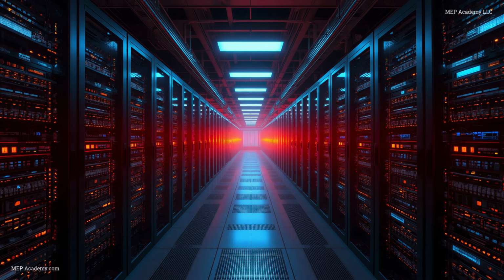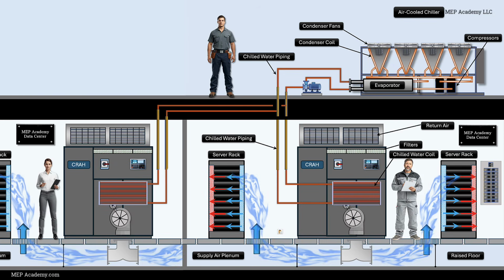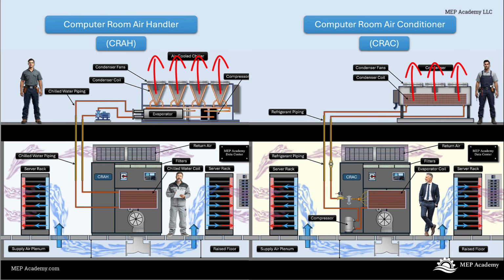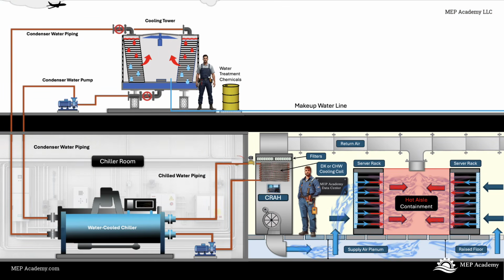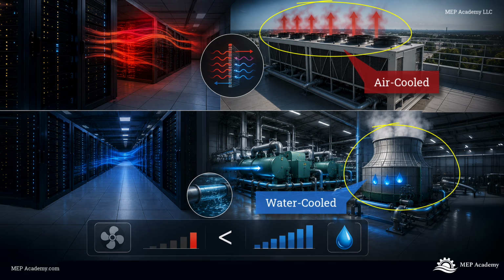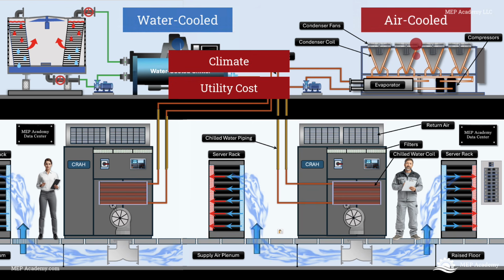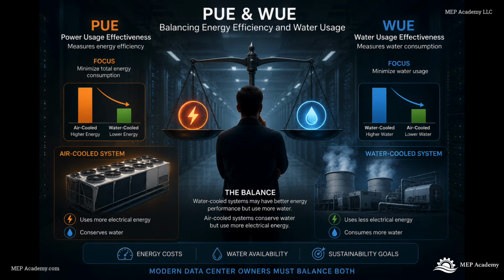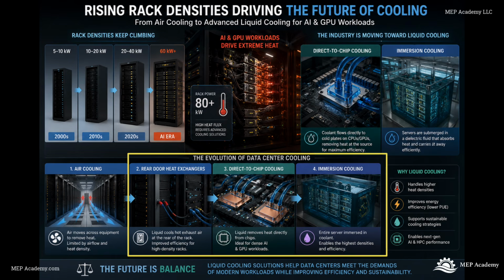Air Cooled vs WaterCooled Data Centers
How do data centers remove the enormous amounts of heat generated by modern servers, AI workloads, and GPU clusters?
In this video, we'll compare air-cooled and water-cooled data center cooling systems and explain how each approach removes heat from mission-critical IT equipment. You'll learn how air-cooled chillers, dry coolers, water-cooled chillers, cooling towers, and chilled water systems work together to keep data centers operating safely and efficiently.
We'll also discuss why many hyperscale data centers use water-cooled central plants, the advantages and disadvantages of each cooling strategy, and how operators balance energy efficiency, water consumption, reliability, and operating costs.
Whether you're new to data centers or work in the HVAC, mechanical, electrical, facilities, or engineering industries, this video will help you understand one of the most important decisions in modern data center design.

In this video you'll learn:
✔ Air-Cooled vs Water-Cooled Data Centers
✔ How Data Center Heat Rejection Works
✔ Air-Cooled Chillers and Dry Coolers
✔ Water-Cooled Chillers and Cooling Towers
✔ Why Water Transfers Heat Better Than Air
✔ PUE (Power Usage Effectiveness) Explained
✔ WUE (Water Usage Effectiveness) Explained
✔ Hyperscale Data Center Cooling Strategies
✔ High-Density Rack Cooling Considerations
✔ Why AI is Changing Data Center Cooling

As AI, cloud computing, and high-performance computing continue to increase rack densities, understanding data center cooling systems has never been more important.

📚 Continue Learning About Data Centers:
▶ How Data Centers Actually Work
▶ Data Center Power Flow Explained
▶ Data Center Cooling Methods Explained
▶ Data Center Redundancy Explained
▶ UPS Systems Explained
▶ Hot Aisle vs Cold Aisle Containment
▶ Data Center Chilled Water Systems Explained
▶ CRAC vs CRAH Units Explained

If you want to understand HVAC systems, estimating, and real-world applications at a higher level, check out our full courses and resources: